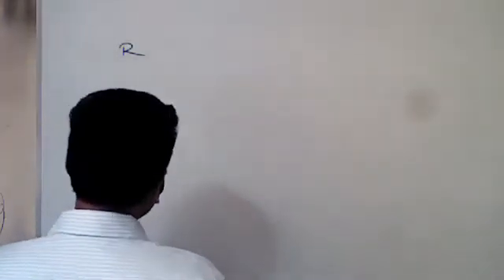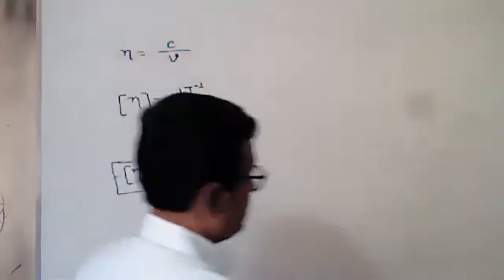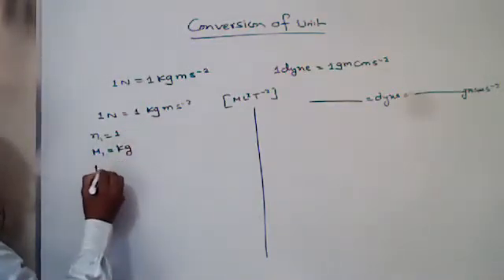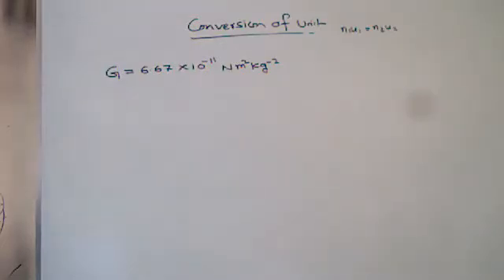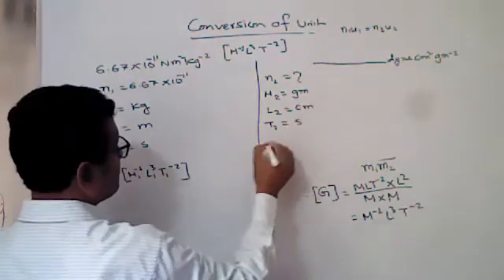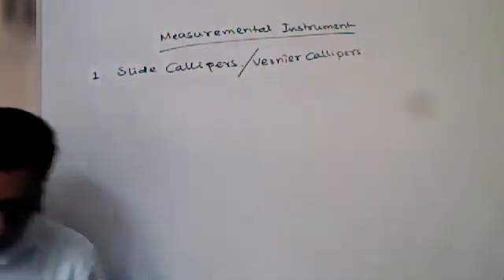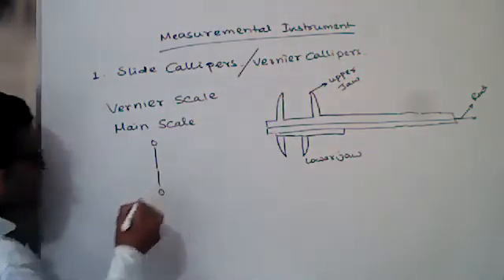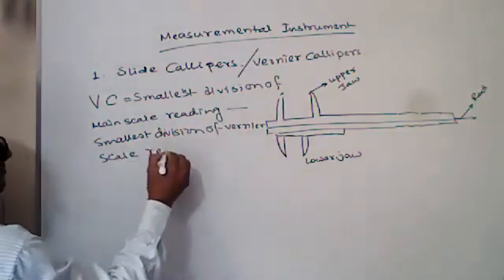Class_11 II English Version II Physics_1st_Paper II Chapter 01 II lecture 02 II BHP